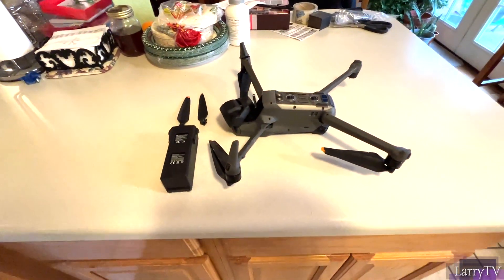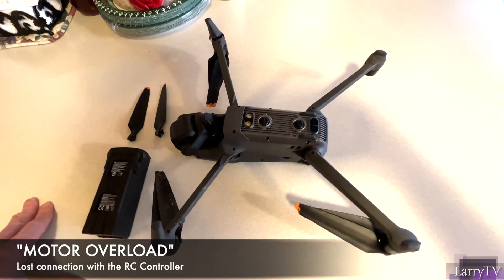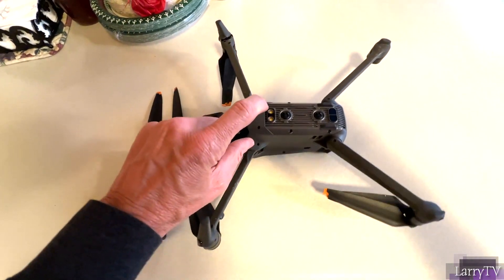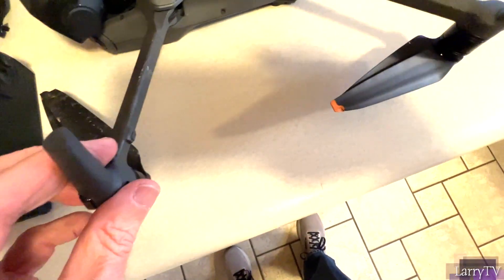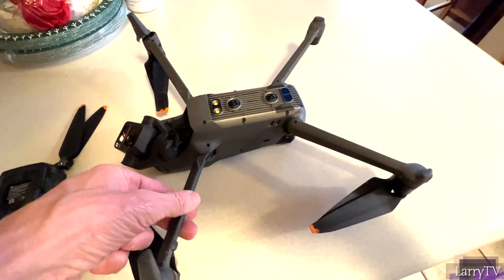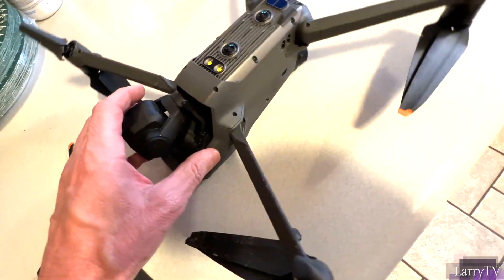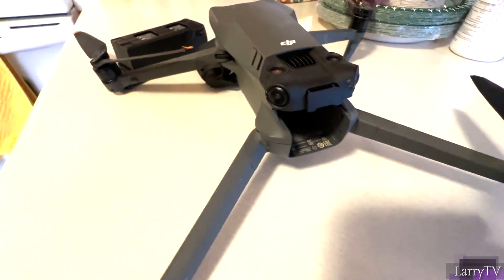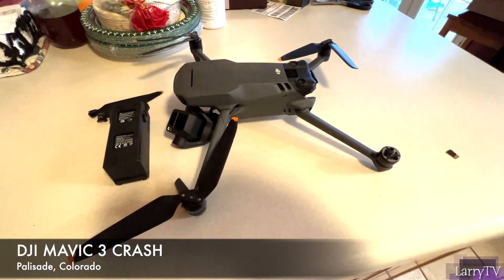DJI MAVIC 3 CRASH - "Motor Overload," Dec. 26, 2022, Colorado River and I-70, Palisade, Colorado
I was shooting in the P.O.I. mode. I started with a fast counterclockwise rotation from maybe 60'-80' above ground. It seemed the camera locked onto the subject and began its fight path. I then remember moving the slider to the left to slow the drone down and all of a sudden I got an error, “motor overload.” At that point the picture scrambled, went black and disconnected from my DJI RC remote controller. I believe your drone and or software malfunctioned today causing the drone to disconnect from the controller and crash. I am asking that you replace it for no charge. Thank you.